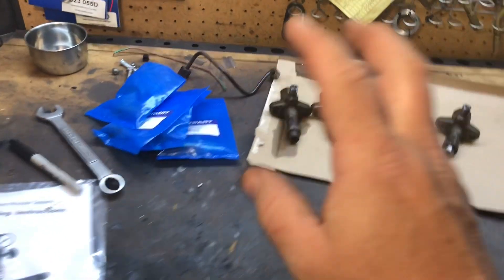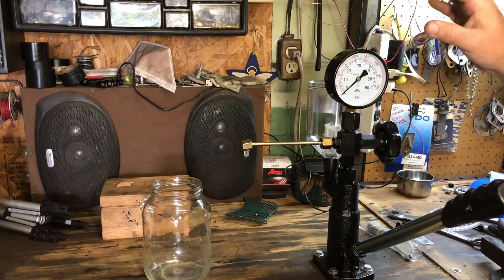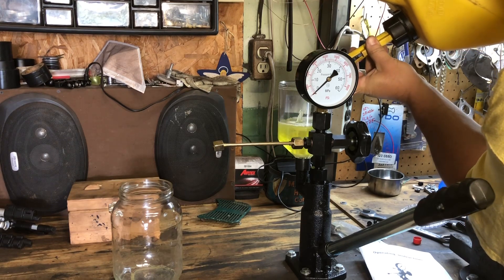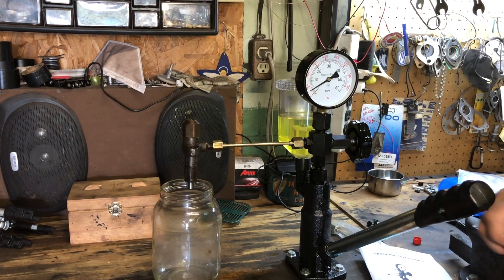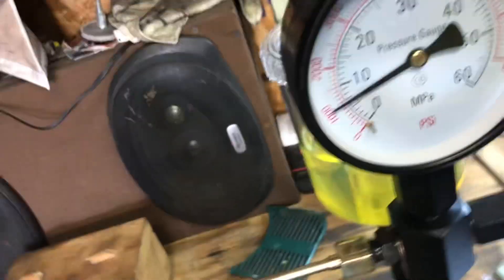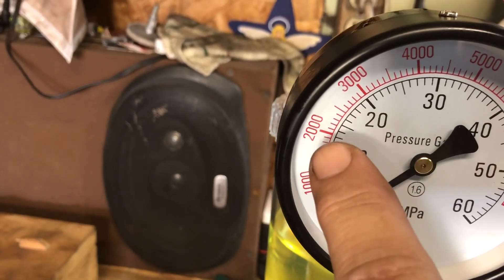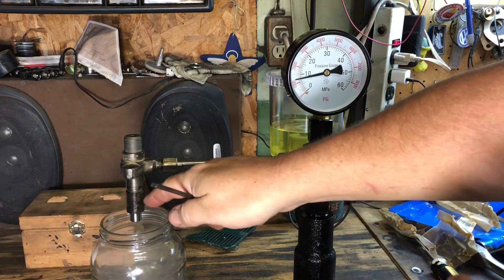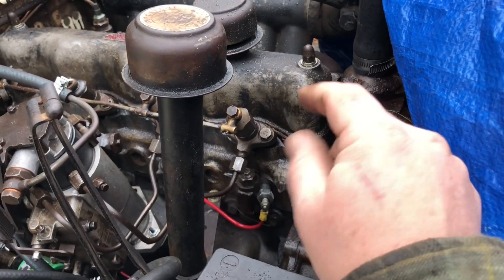Rebuild Diesel Injectors nozzles Land Rover Series 2A Pop Pressure setup restoration CAV Delphi Pump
1962 Land Rover Series 2a 109 Station Wagon LWB Diesel 2.25L restoration and repairs.
Door pillar
Footwell
Chassis
Bulkhead
Weld
Brakes
GB Parabolic springs
Shocks
Wiring
Radiator
Rear Crossmember